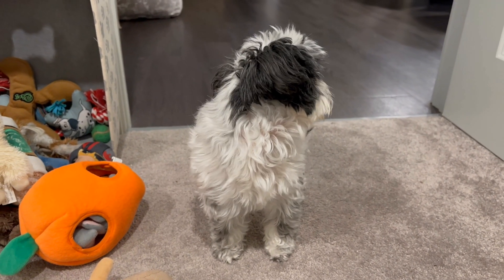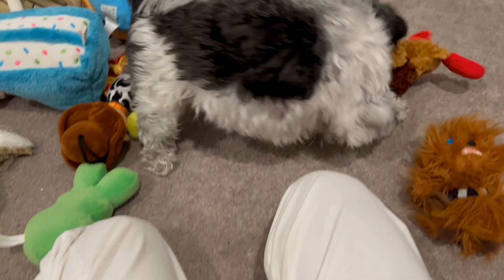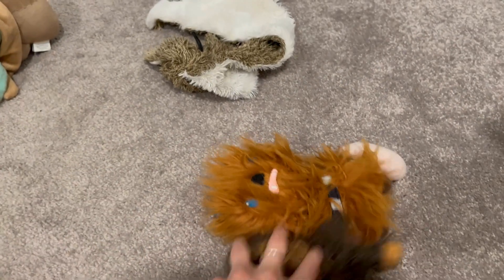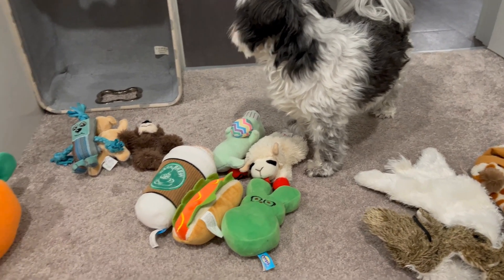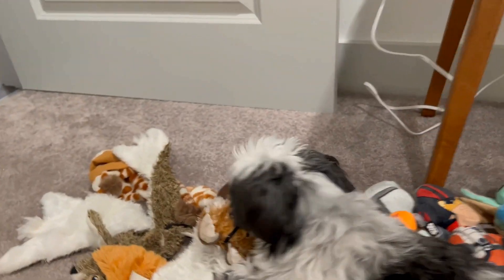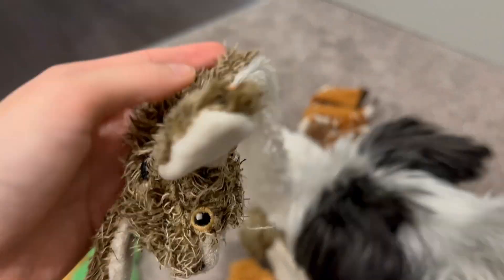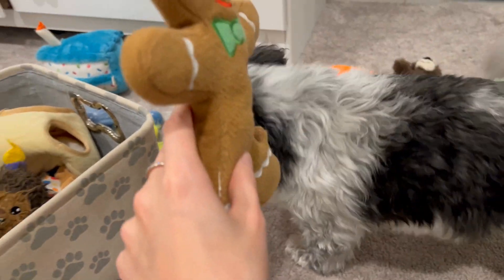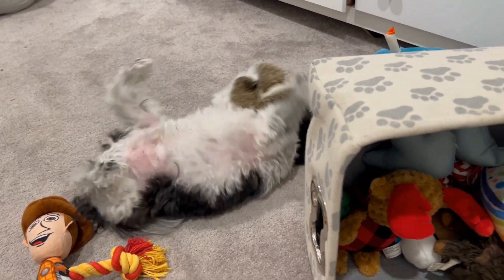Shih Tzu/Yorkie Sorts and Plays With Toys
Zorro the shorkie has so many toys! We want each one to feel brand new to him, so today, we are sorting Zorro's toys to go through a rotation. Every couple of weeks, we will take out the toys in his basket, and put in different ones. This way, they will maintain a feeling of novelty, so Zorro doesn't get bored with them. He had too much fun playing with the toys though!

Zorro is always up to adorable adventures!